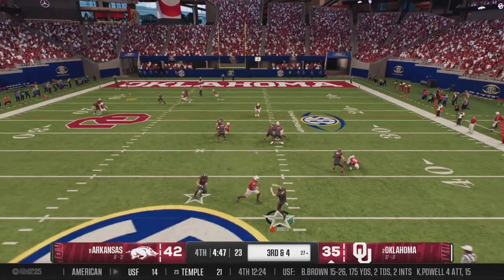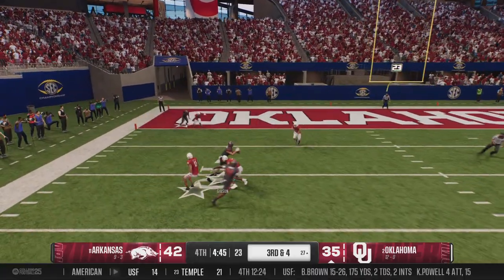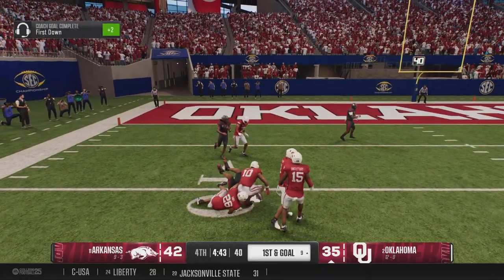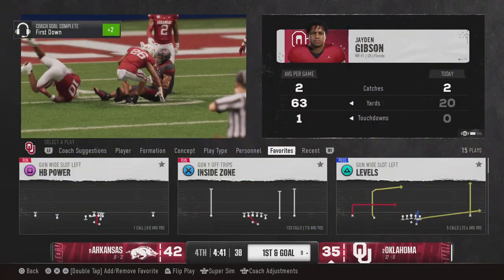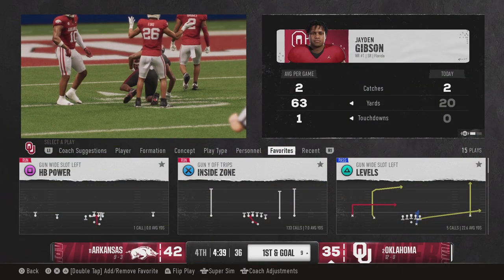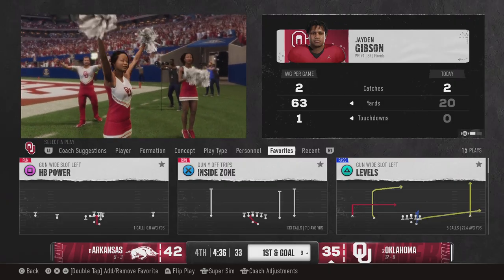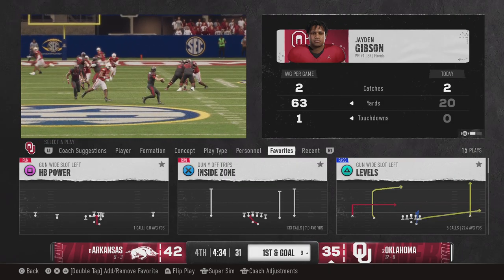Jayden Gibson Comes up With a Clutch Grab!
More EA College Football 25 Gameplay